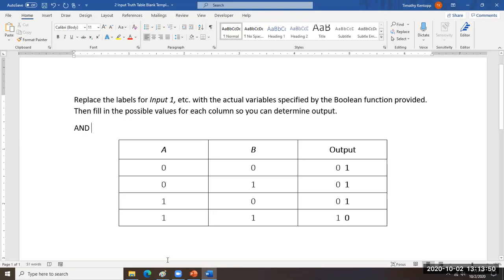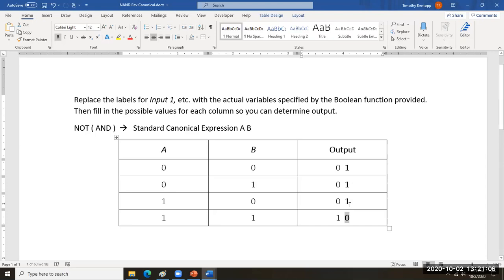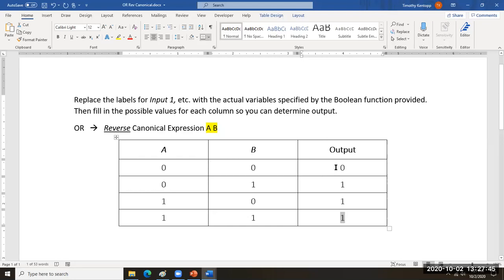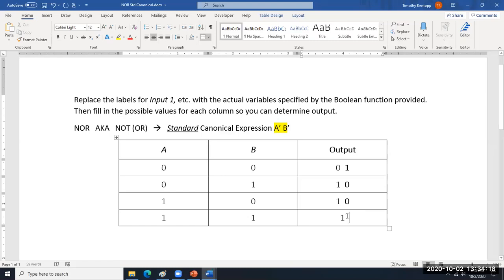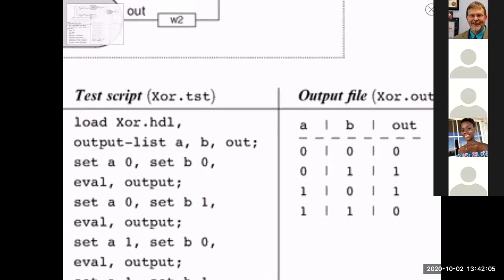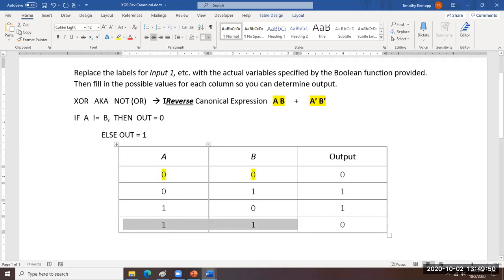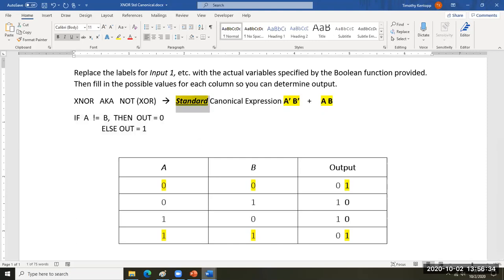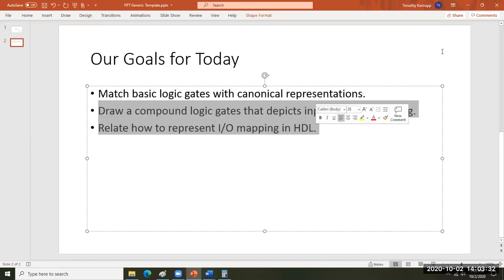Basic Gates and Canonicals, 2 October 2020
Logic gate behavior and related canonical expressions are examined for NOT, OR, AND, NOR, NAND, XOR, and XNOR.